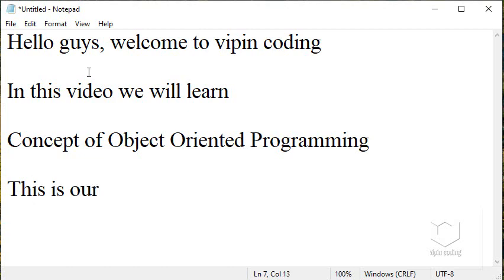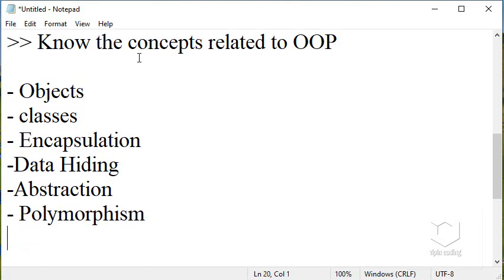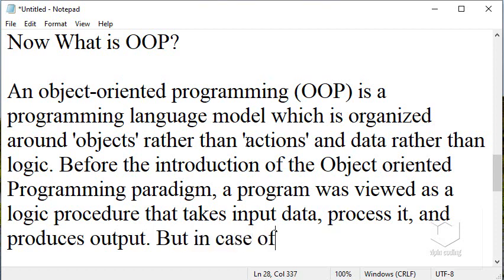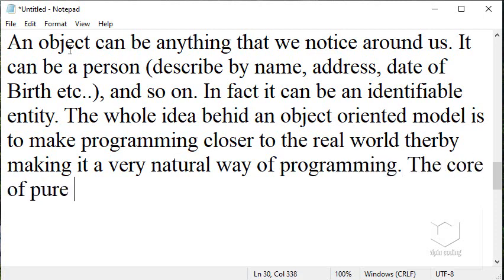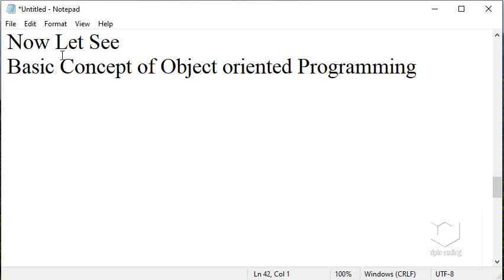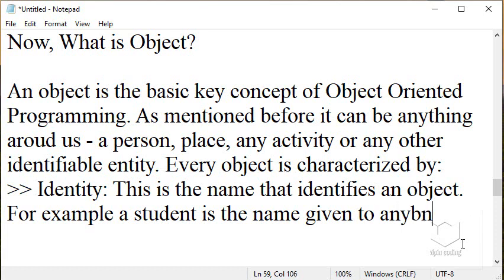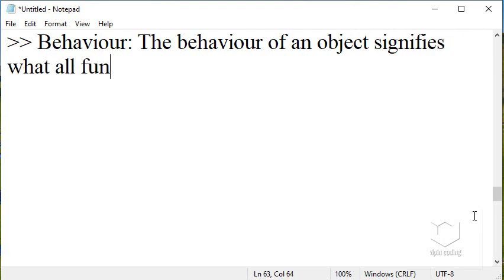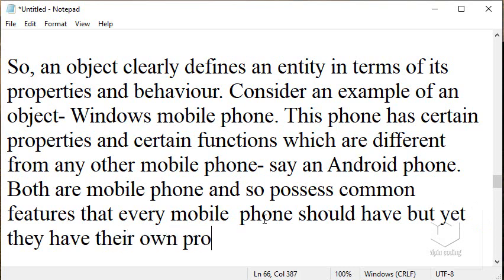Python OOPS Concepts | Python OOP Tutorial | Python Classes and Objects | vipin coding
Hello Guys, vipin coding welcomes you

Hurry Up Guys Offer for Limited Time👆👆👆👆

Use Coupon "VIPINCODING" get this course free of cost and after completion get a Certificate 👍

Python for Class 12th

Follow Us

Time Code

00:00 Introduction
01:28 Chapter Overview
04:03 What is OOP?
08:18 First Object Oriented Programming Language ?
09:34 Basic Concept of OOP
10:43 What is Object?

Your Queries

python object oriented programming exercises
python classes
python 3 object-oriented programming
python object-oriented programming book
python oop best practices
python oop exercises with solutions pdf
object-oriented programming python course
python oops interview questions